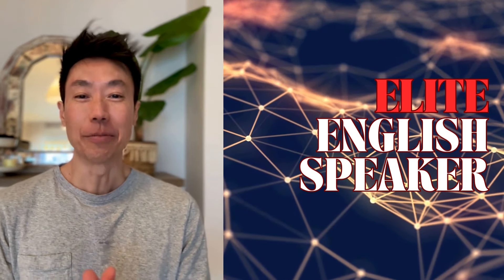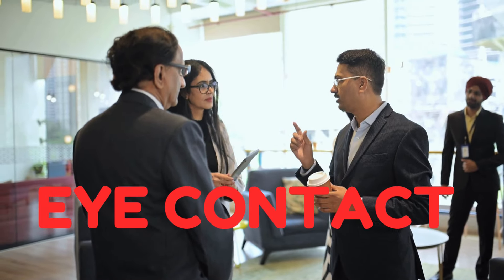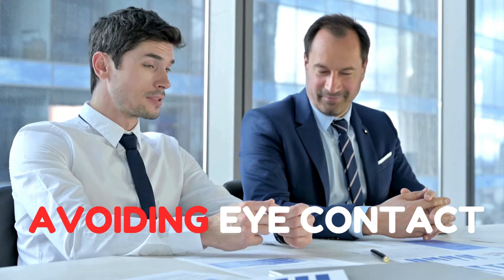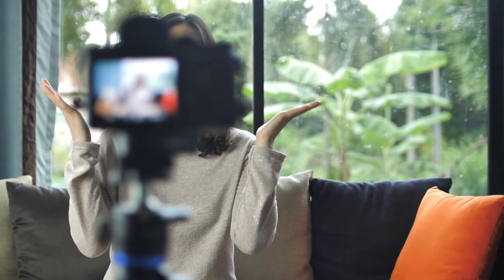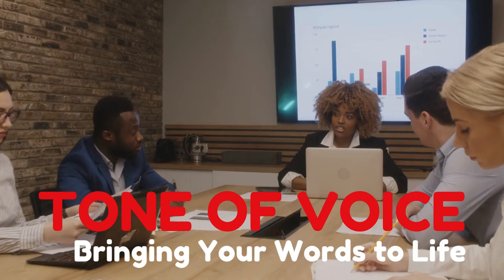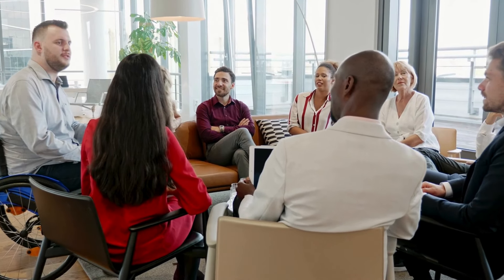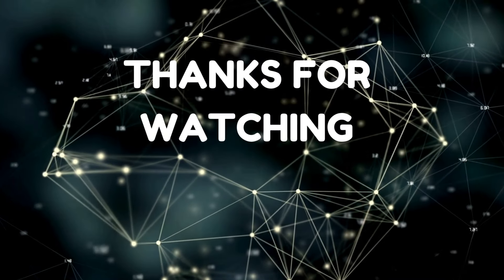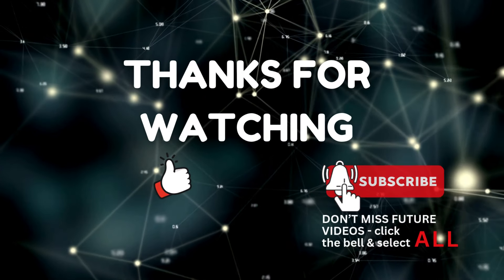5 Ways to Boost Your English Speaking & Communication Skills 🎩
Ben, founder of Smart and Easy English (an American native speaker from California) speaks clearly and at a natural pace. Excellent, actionable tips to improve your English fluency. Great content for listening practice created by a native speaker for the specific purpose of learning English.

Do you have tips of your own, please share by leaving them in the COMMENTS.

ABOUT
Ben speaks with a standard, neutral American accent - the type of accent as spoken and understood by the majority of educated native speakers in the United States. This is the way a professor lectures to a class, the way a national newscaster broadcasts, the way that is most comfortable and familiar to the majority of native speakers.

SAVE this video to your playlist so you can listen again and again!

A thumbs up will let us know you appreciate our videos. Thanks so much!